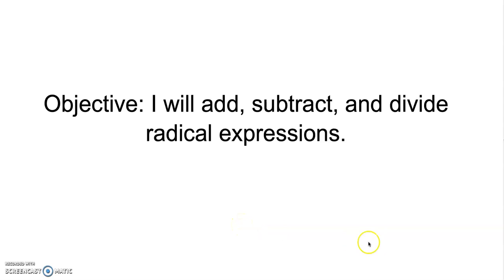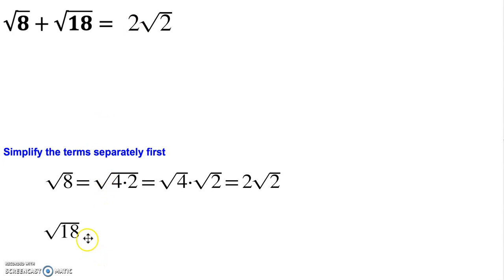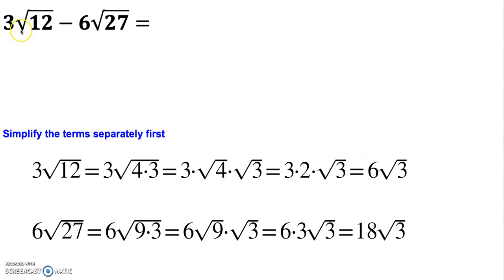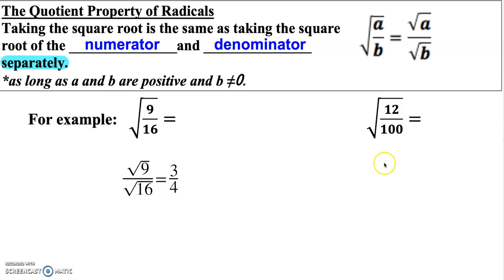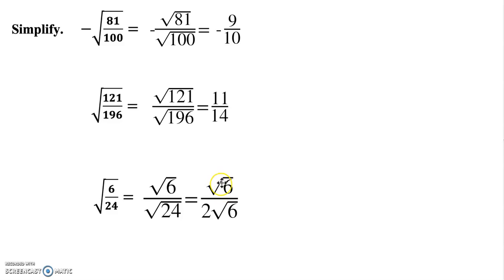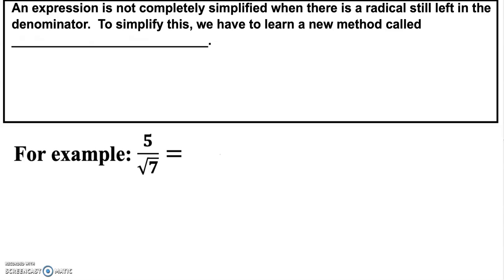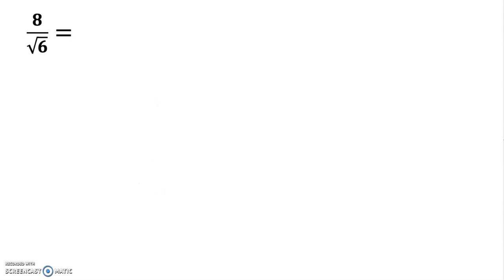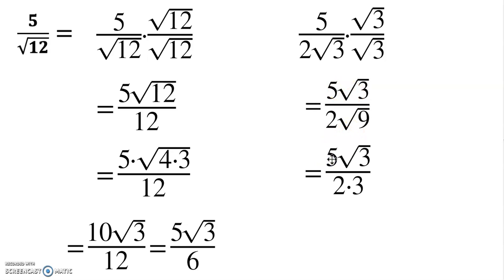Radical Operations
This video will show you how to add, subtract, and divide radical expressions.  Includes rationalizing the denominator.